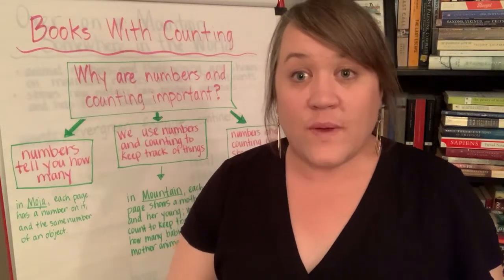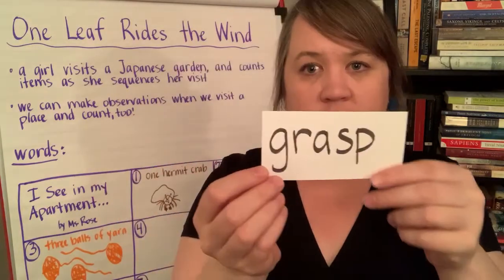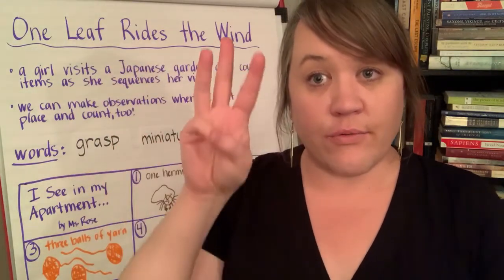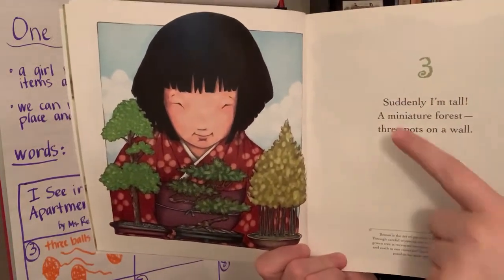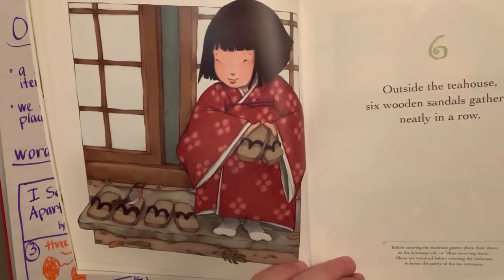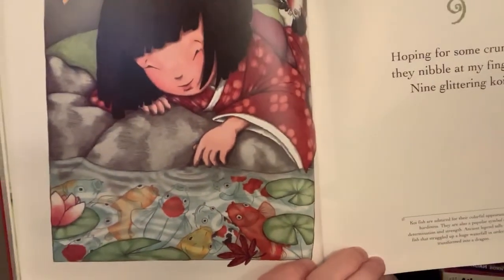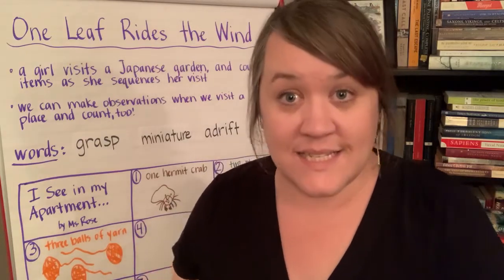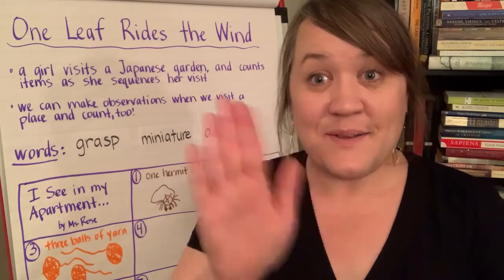One Leaf Rides the Wind